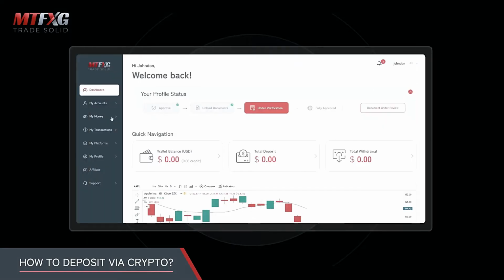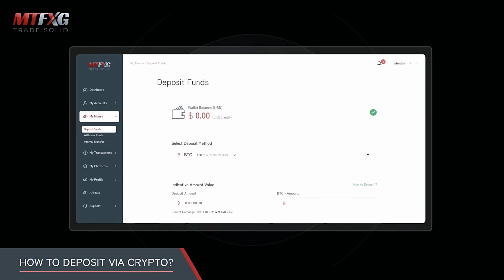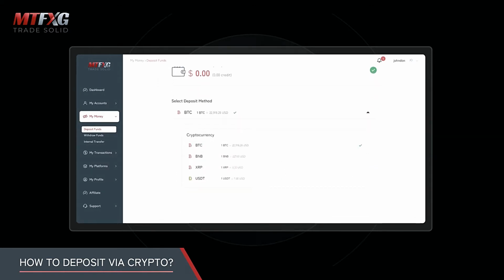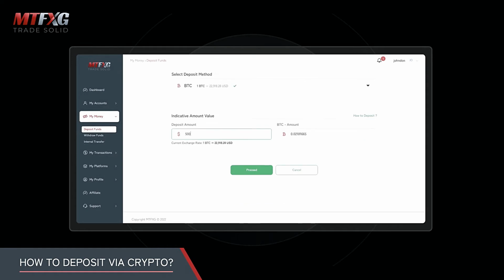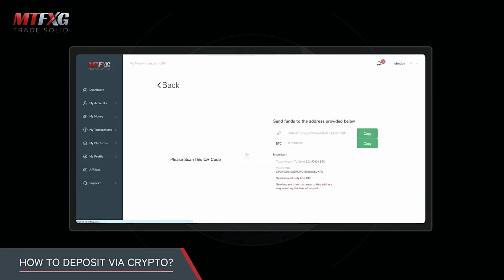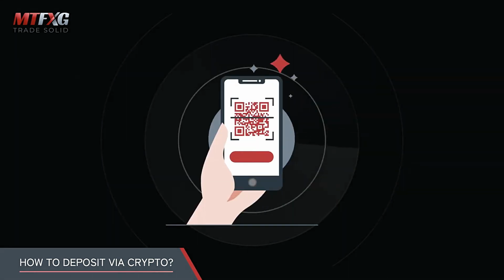How to Deposit Funds in MTFXG | Forex Trading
Deposit Funds in MTFXG  via crypto
We are here to excel your trading experience. We aim to move you, teach you and furnish you with an ideal exchanging opportunity, climate, and devices that you merit.
Get the best trading experience !